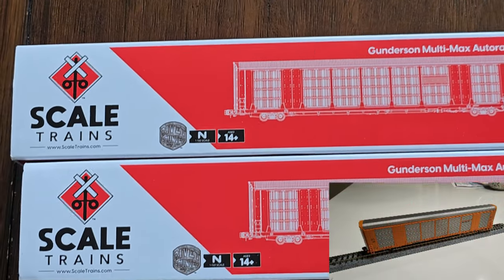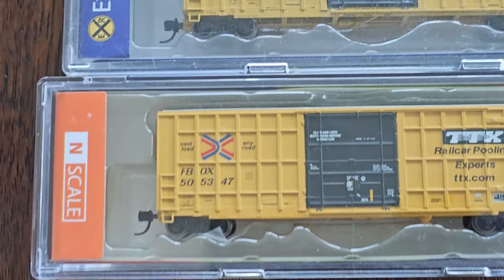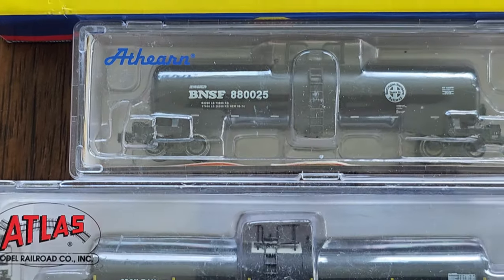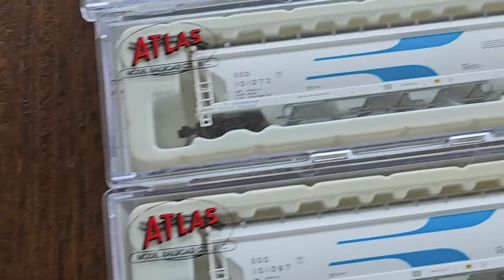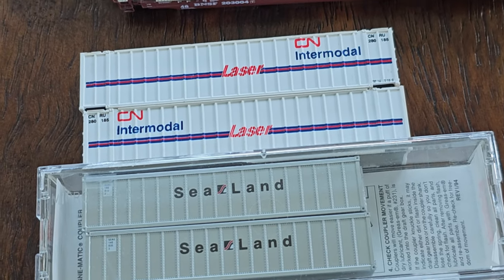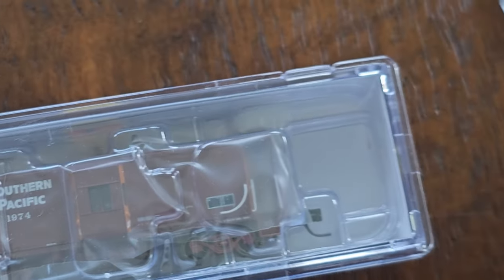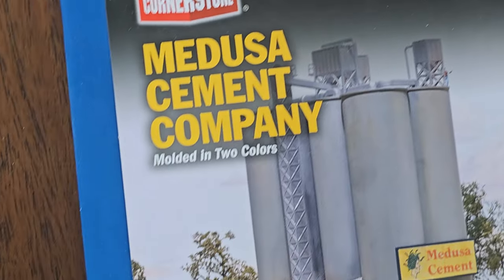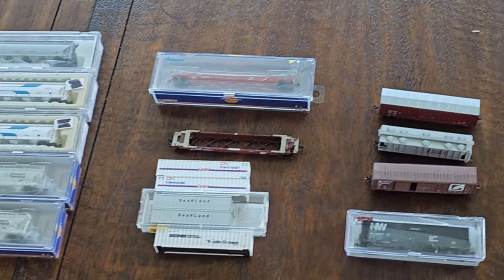N Scale SUPER SALE!!!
We're slashing prices. . . we're going crazy!
Checkout my N Scale items for sale.

//Prices with photos. . .

//A Big Thank You to @OvernightScaleModels and @AcmeCinematography for the background video.